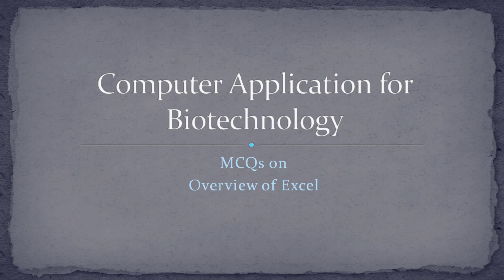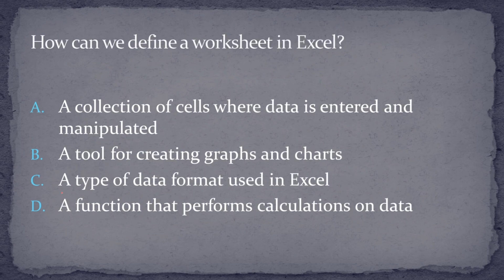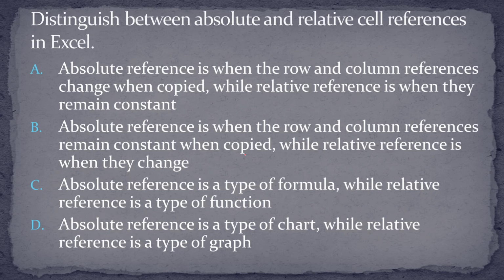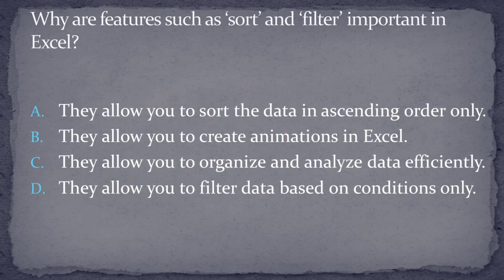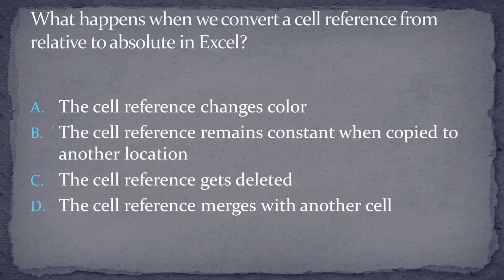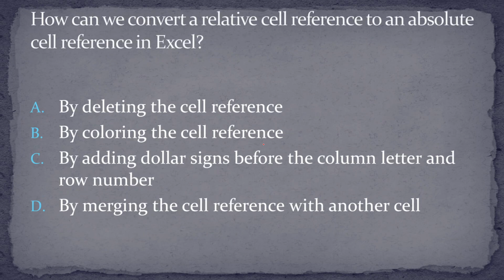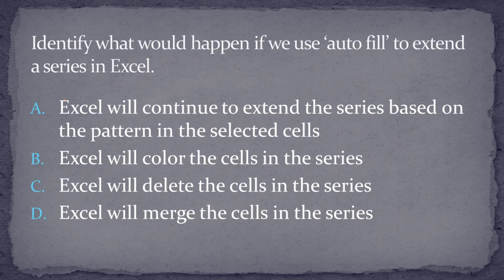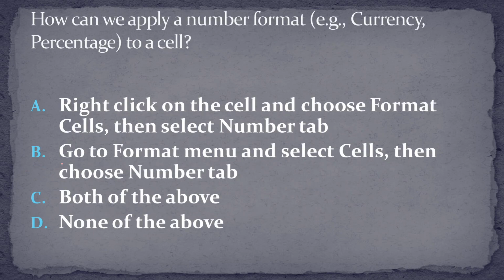Computer Application for Biotechnology - Module 3[MS-Excel], MCQ Practice - 2